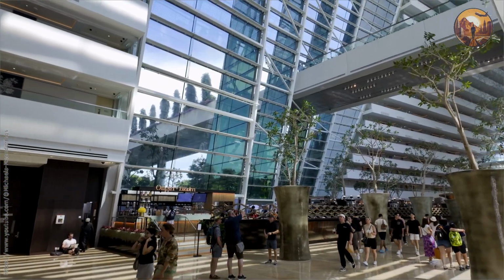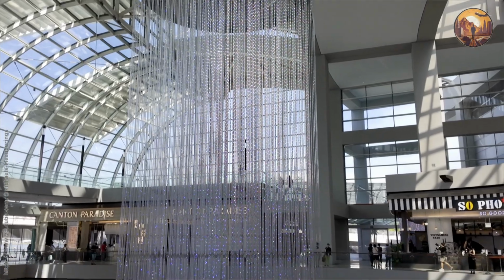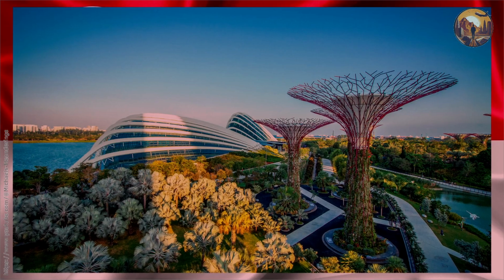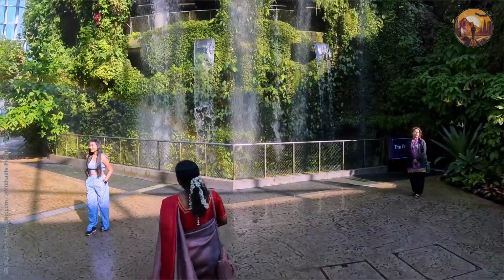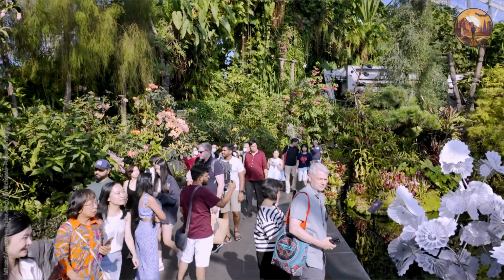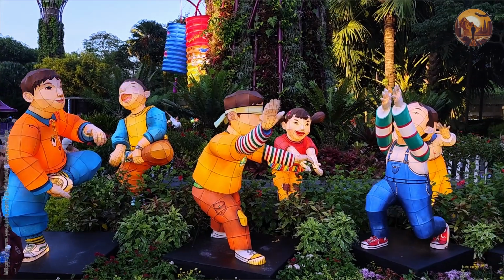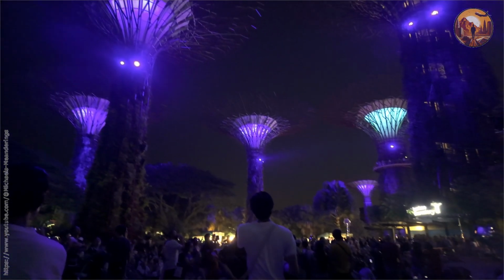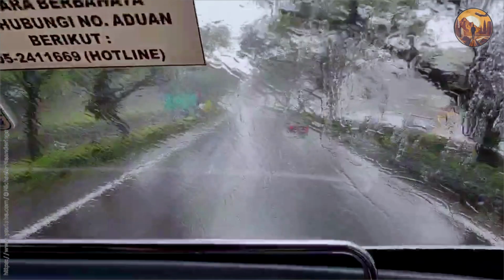Chapter 72 – EXPLORING SINGAPORE – DAY 3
Today was a slower day for me as I planned to visit the iconic Marina Bay Sands hotel complex, and later the next-door Gardens by the Bay.  I took the MRT to the Marina Bay stop and then walked a few blocks to the hotel.  Once inside, I was impressed by the architecture and the soaring spaces.  I headed to the shopping mall that is part of the hotel, where there were many luxury goods stores, as well as an unusual LED chandelier.  Below the chandelier was a huge circular interactive floor.  I took a glass lift to the third floor, stepping outside, I craned my neck to admire the soaring towers.  The view from the roof included the distant Merlion statue.  I walked over to the Gardens by the Bay, where they were celebrating the Mid Autum Festival with lots of lanterns and decorations.  I took a ride on one of the electric trams and saw the super-trees in the distance, then I bought a ticket to the “Cloud Forest” pavilion.  Upon entering the Cloud Forest, I was greeted by a magnificent waterfall.  I moved on to the Orchid Heaven, where many interesting and colourful orchids were tastefully displayed, along with sculptures and stuffed birds.  I went to the top floor, the ‘serene garden’, where they had another display of greenery surrounding a pool with Dale Chihuly’s Glass in Bloom, which is the artist’s reimagination of the landscapes of Singapore’s iconic Gardens by the Bay, with beautiful white glass flowers.  I went to the on-site Shake Shack for a snack, then I moved on to the Supertree Grove, which also had an elaborate lantern display and a live band to entertain visitors.  After dark, the super trees came alive with an elaborate display synchronized to music.  After the Supertrees show, I took the MTR back to my hotel.
    The next day, I took a bus from Singapore to Kuala Lumpur on a miserable and rainy day.

VIDEOGRAPHY, STILLS, VOICE-OVER, WRITTEN,
DIRECTED AND PRODUCED BY:
Michael Roberts

ADDITIONAL PHOTOS & VIDEO BY:
iNeo     Google Maps
Singapore Tourism
Marina Bay Sands Hotel & Shopping Center
Gardens By The Bay
Conde Nast Traveller

DRONE SEQUENCES BY:
Michael Roberts

Club Intro – By: Sascha Ende

Marina Bay Sands Visit
By: Michael Roberts

Cloud Forest Waterfall
By: Michael Roberts

Super-tree Grove
By: Michael Roberts

By: Michael Roberts

TRAVEL ARRANGEMENTS BY:
Crossing Vietnam Tour